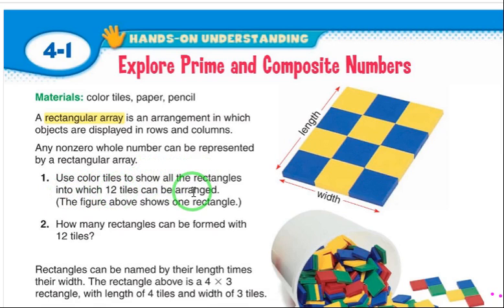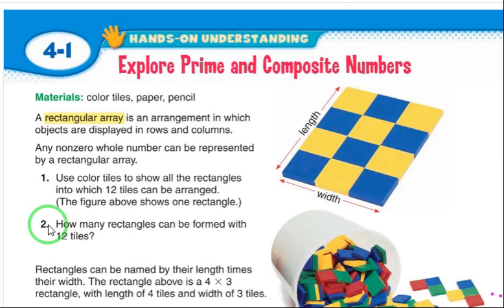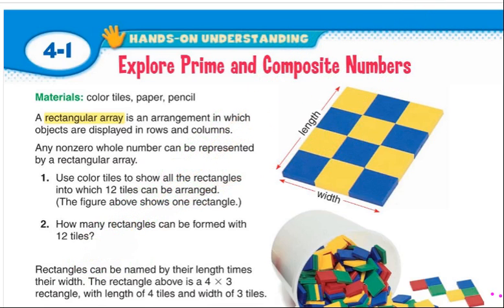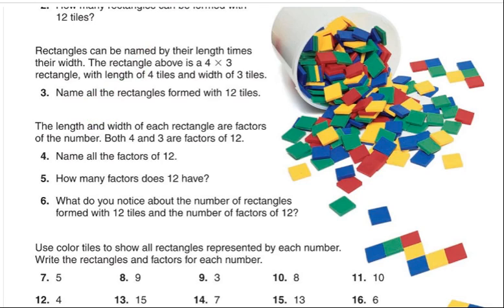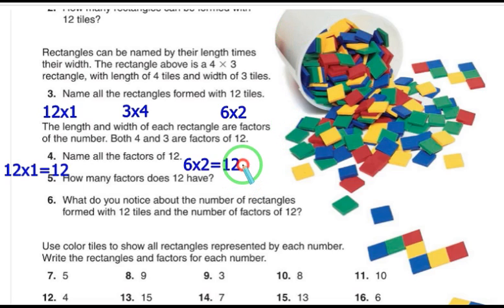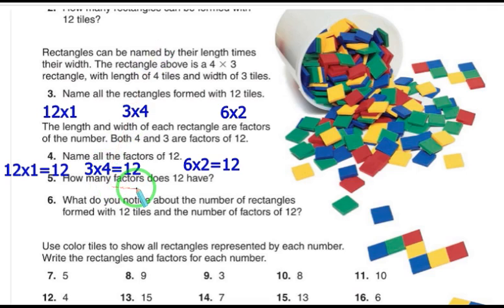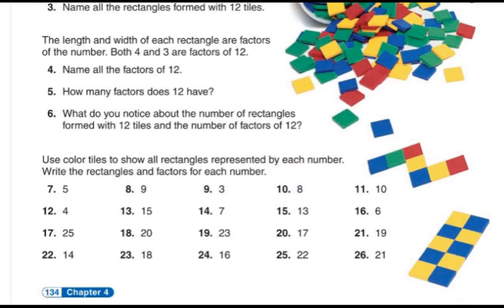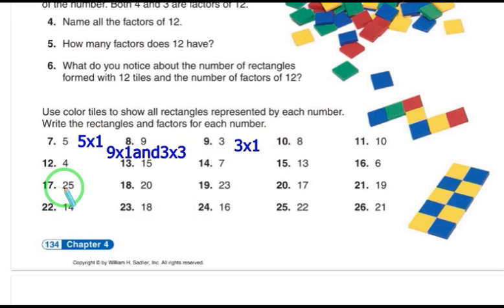Grade five composite and prime numbers